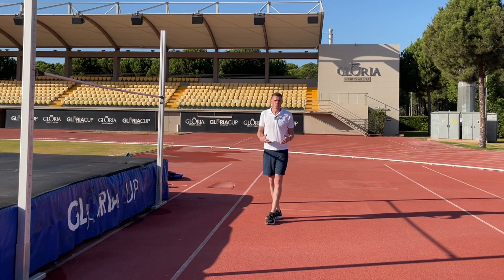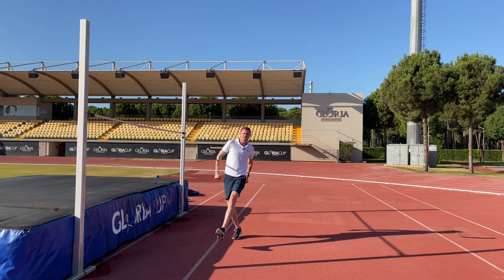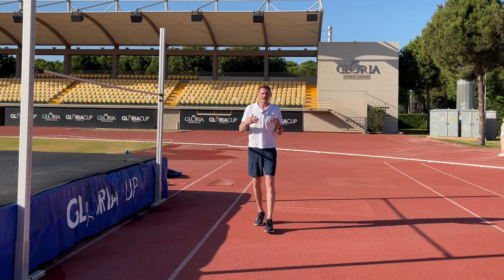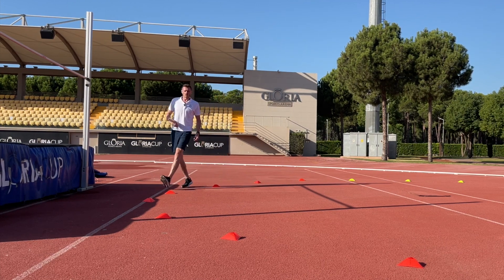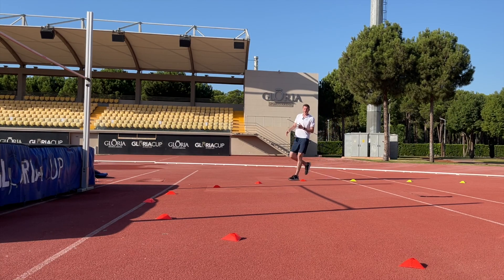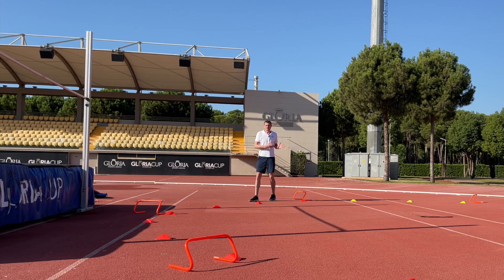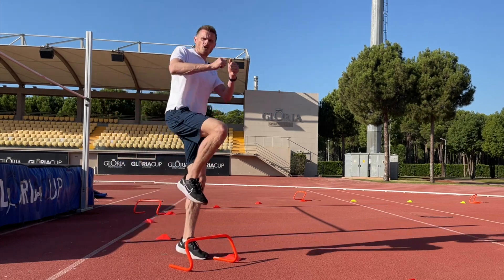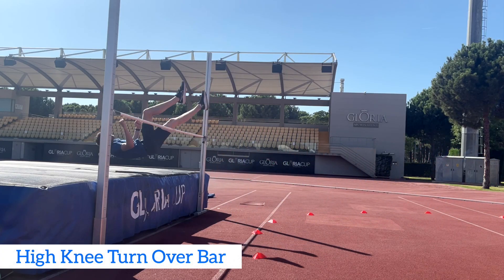High Jump Curve Running Skills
International Decathlete, Martin Brockman takes you through the key movements for performing an effective high jump curve